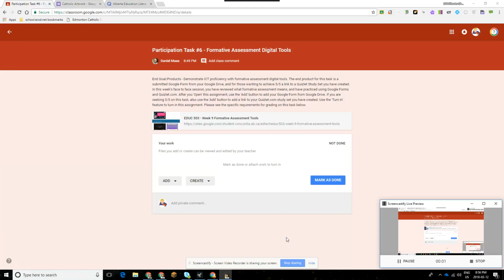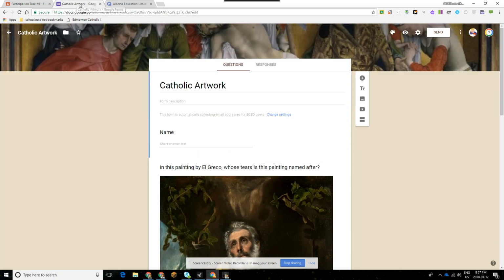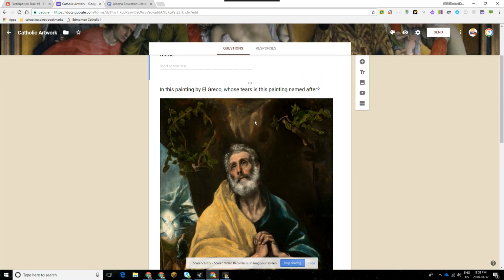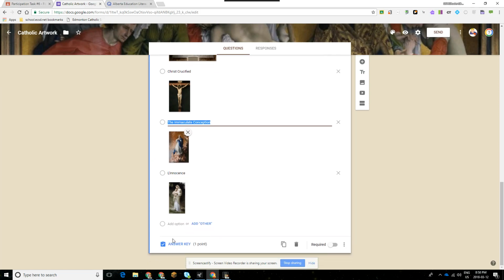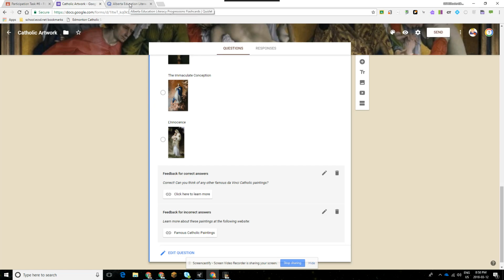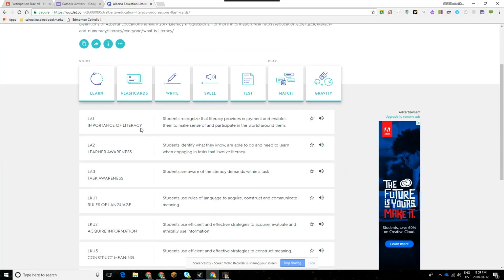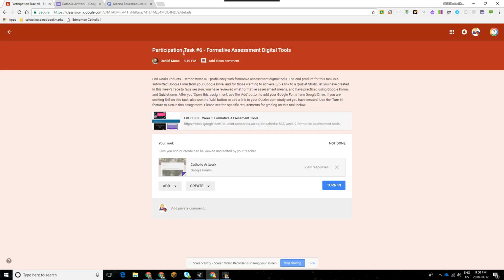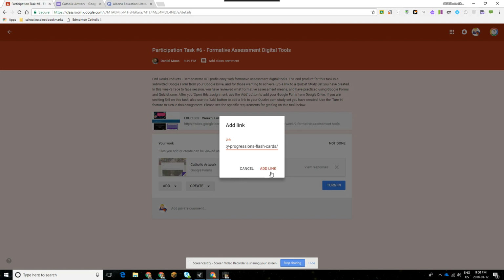Participation Task Overview - Formative Assessment Digital Tools for Learning